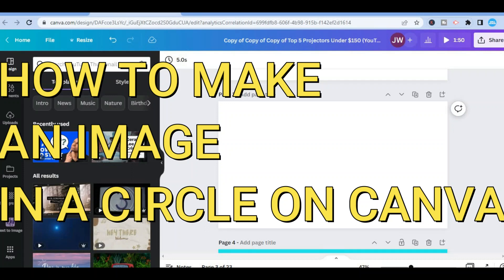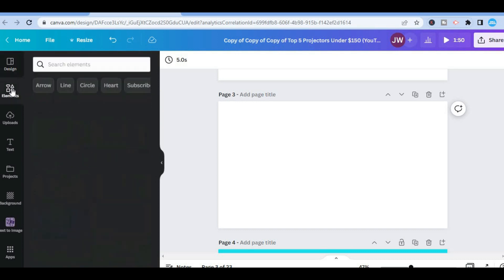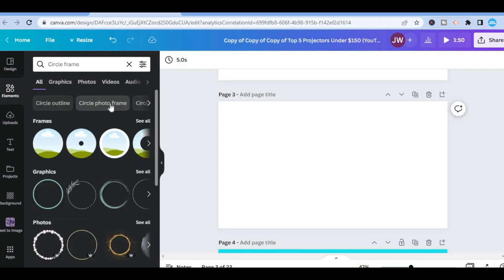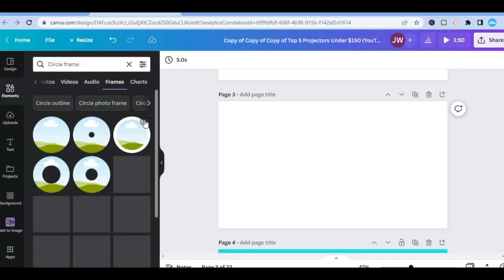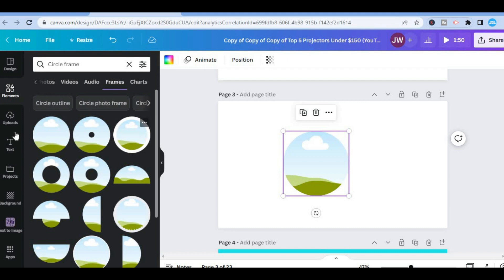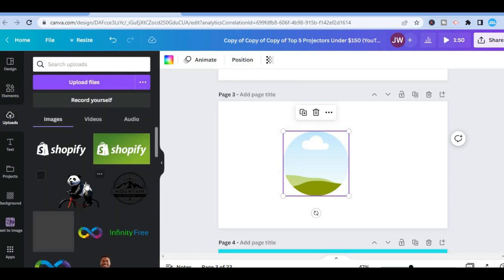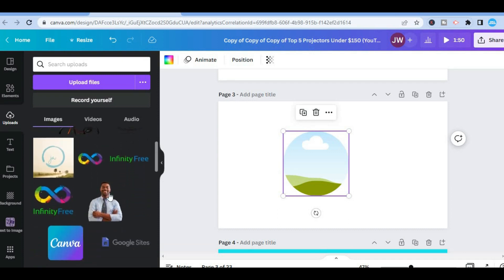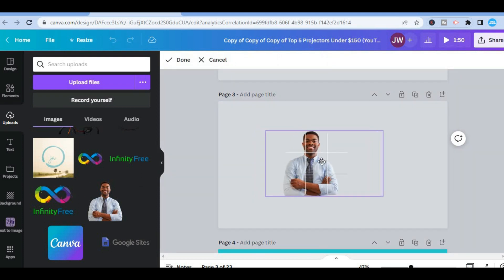HOW TO MAKE AN IMAGE IN A CIRCLE ON CANVA 2024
HOW TO MAKE AN IMAGE IN A CIRCLE ON CANVA